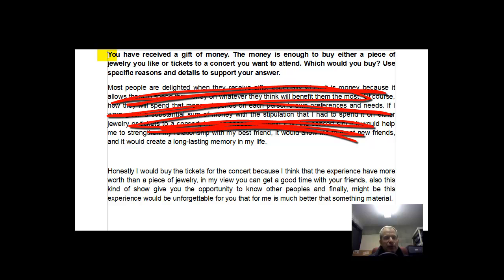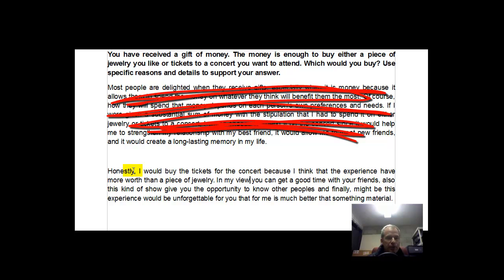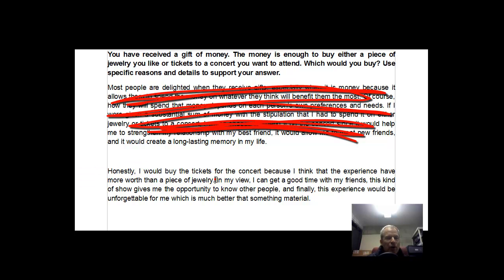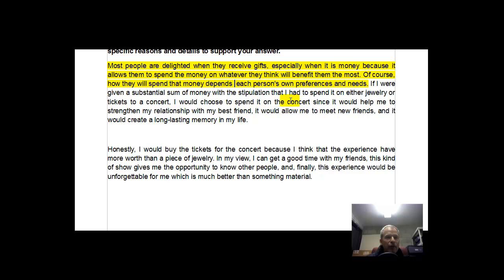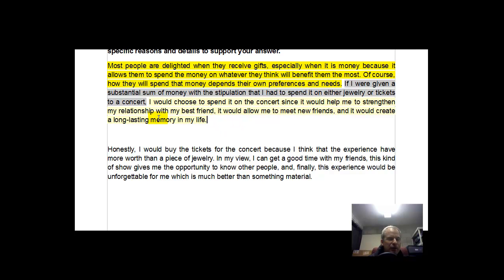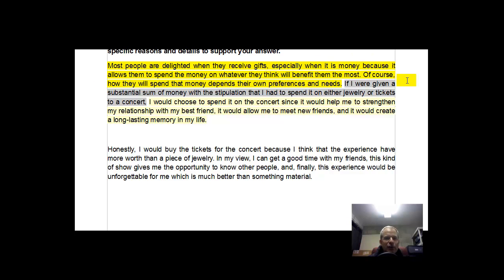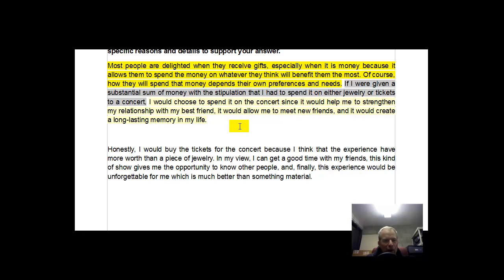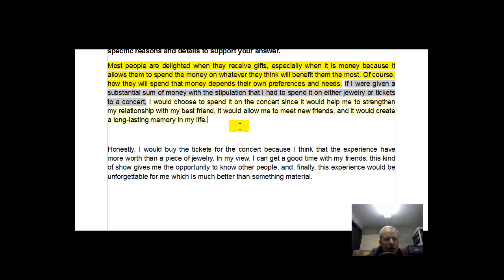"Michael, Can You Correct My TOEFL iBT Independent Writing Task Introduction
Michael Buckhoff, founder of the 7 Step System to Pass the TOEFL iBT, reads and corrects a TOEFL iBT independent writing task introduction written by one of his online TOEFL iBT students.

"You have received a gift of money. The money is enough to buy either a
piece of jewelry you like or tickets to a concert you want to attend. Which
would you buy? Use specific reasons and details to support your answer.

Honestly I would buy the tickets for the concert because I think that the experience have more worth than a piece of jewelry, in my view you can get a good time with your friends, also this kind of show give you the opportunity to know other peoples and finally, might be this experience would be unforgettable for you that for me is much better that something material.

Businesses should hire employees for their entire lives. Do you agree
or disagree? Use specific reasons and examples to support your
answer.

When we are talking about hire employees it is difficult to take a decision if you want those people working for several times or for the entire lives. Although an employee who is hire for the entire lives would be better for your businesses, first at all, the trusted would rise; second for the pass would be like a member of a family, moreover than an employee you can count on such a good friend.

Do you agree or disagree with the following statement? Attending a live
performance (for example, a play, concert, or sporting event) is more
enjoyable than watching the same event on television. Use specific reasons
and examples to support your opinion.

Watching an event at house it is not bad at all but, watching a live is obviously much better for many reasons. One of them, the adrenaline that you get for example watching a baseball game a live it is like you were playing. Furthermore you can share and have a good time with your relatives, some friends and forth. And finally reduce your level of stress in order to be out of your problems for a while."